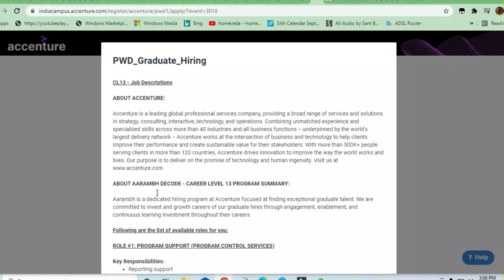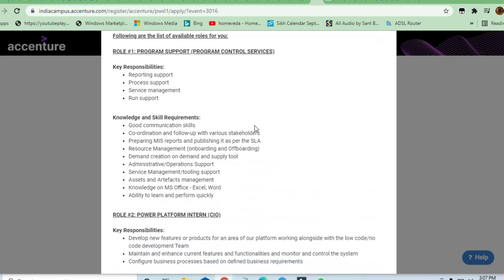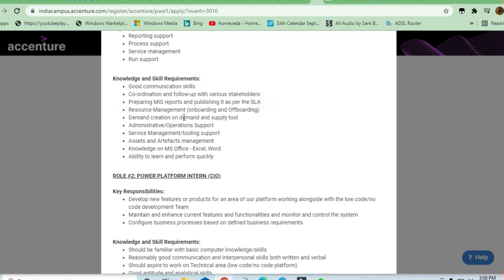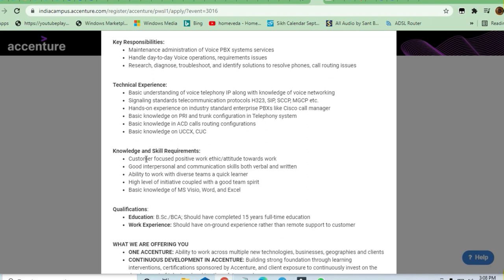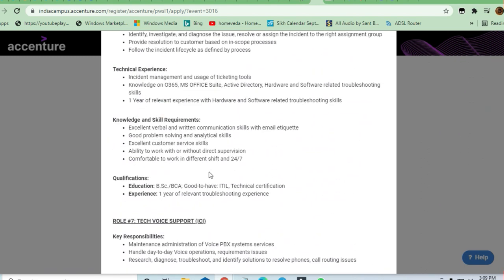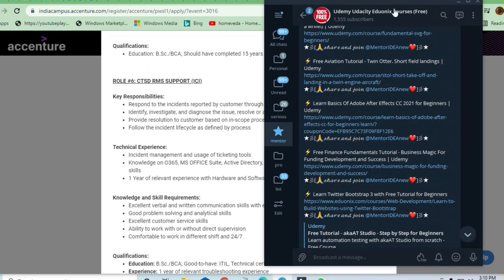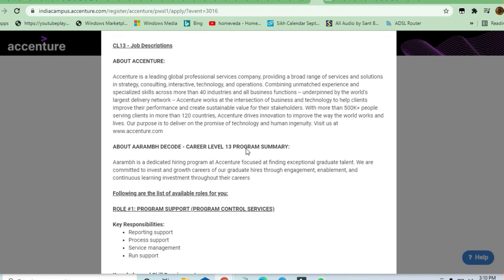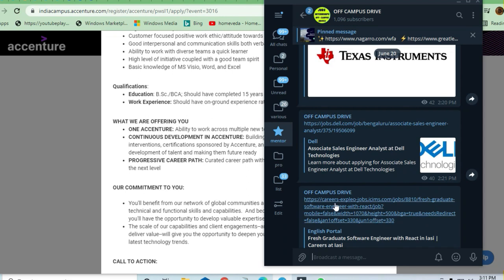Accenture Hiring Fresher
🎯Searches Related To This Videos:
c++ jobs,
2020 batch off campus drive,
2020 passout off campus drive,
2021 passouts off campus drive,